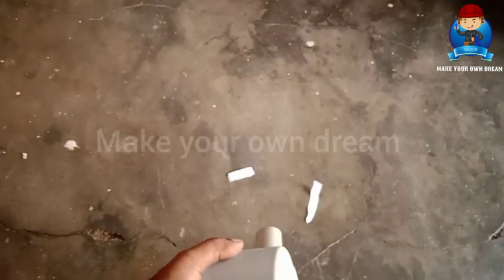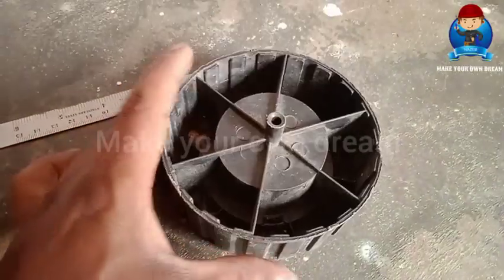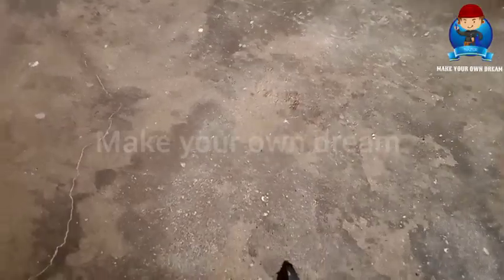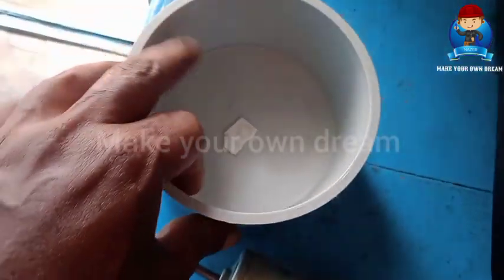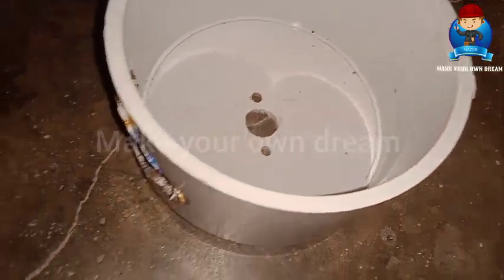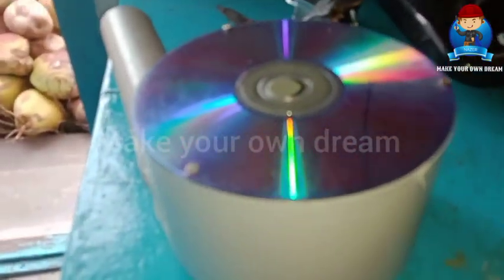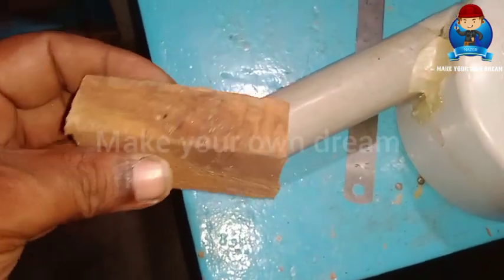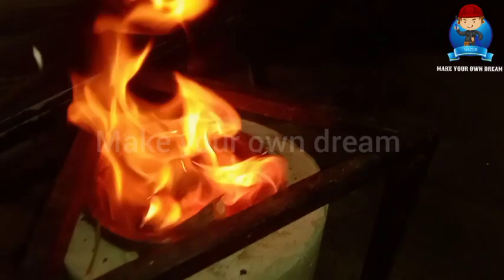Low cost DC 12v hand blower எப்படி செய்வது? / diy projects/ வாங்க பழகலாம்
DC 775 motor 12v
solar or battery or adaptor operated
old dvd
4 inch PVC end cap or dummy
old kids truck wheel plastic
for wood stove
high flame wood burning stove
waste oil stove